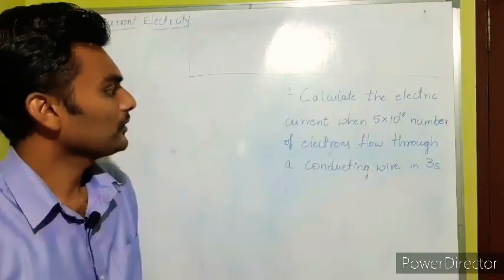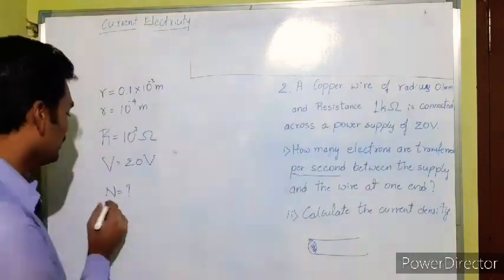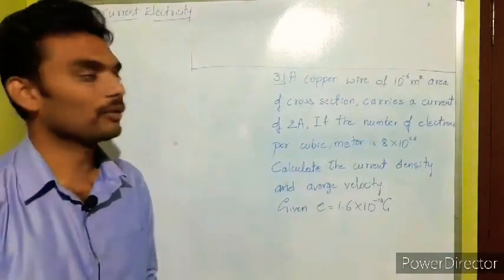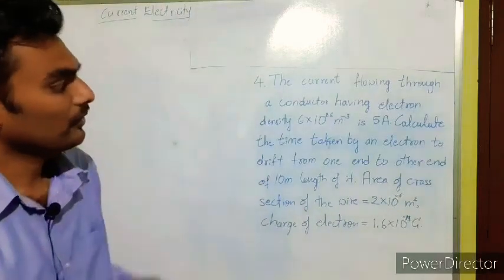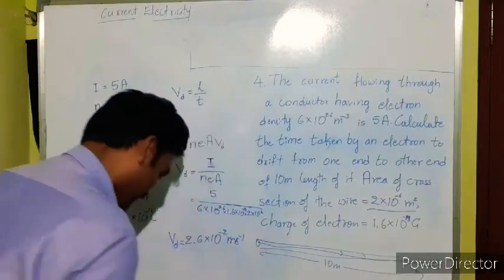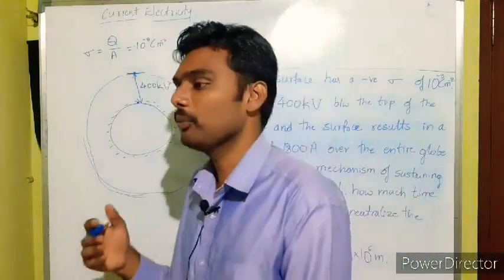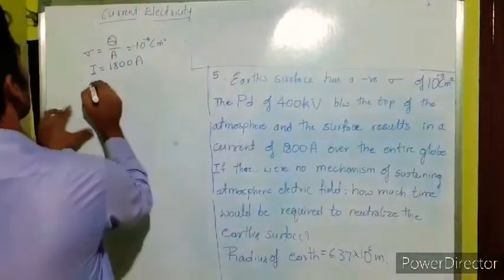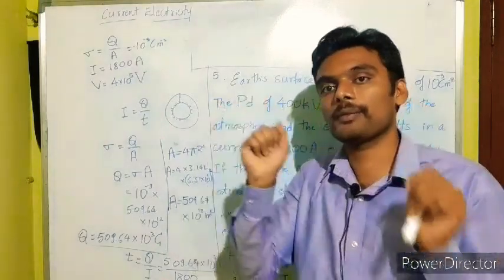P44 Current Electricity